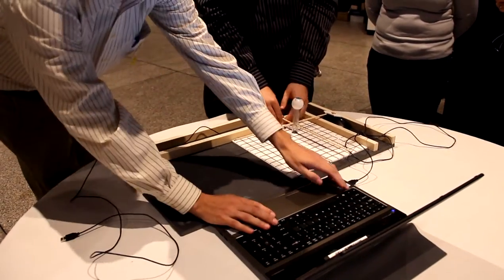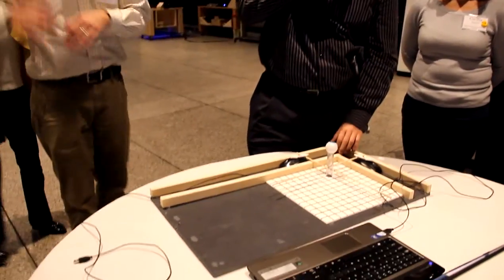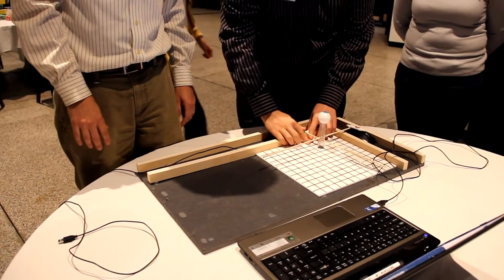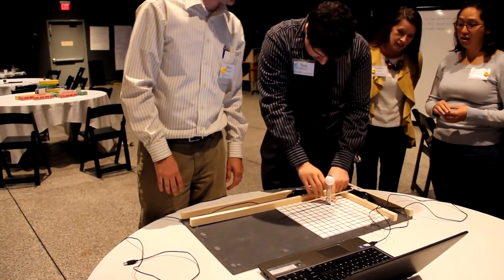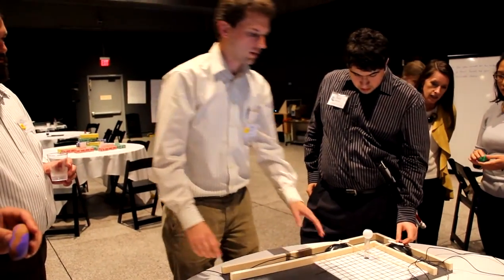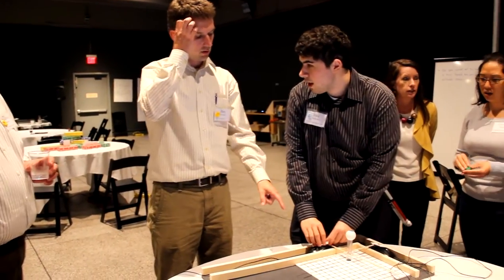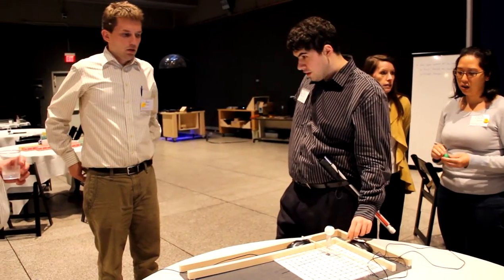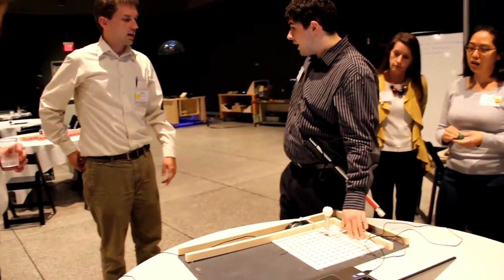Developing a Data Sonification Prototype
Sina Bahram and others at the Creating Museum Multimedia for Everyone (CMME) workshop are testing one of the early revisions of the data sonification prototype. Sina succeeds in finding a point on a graph even with this early version.